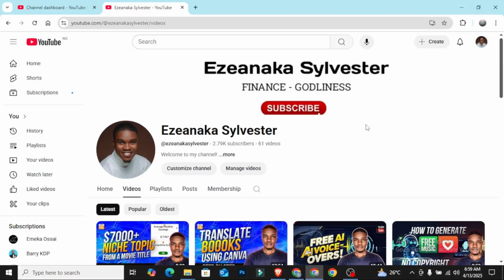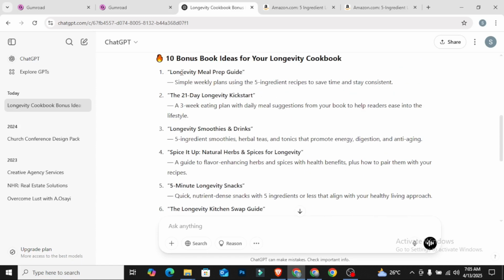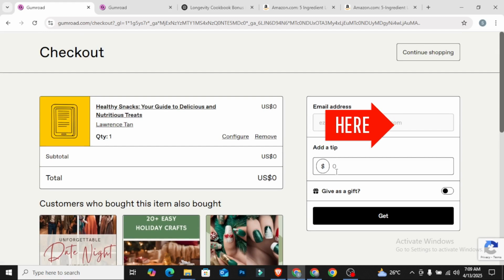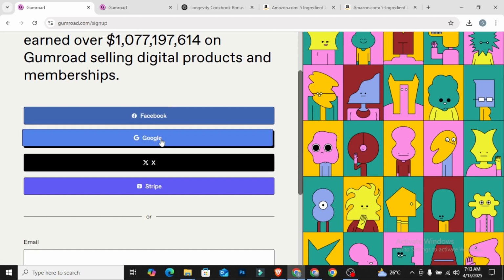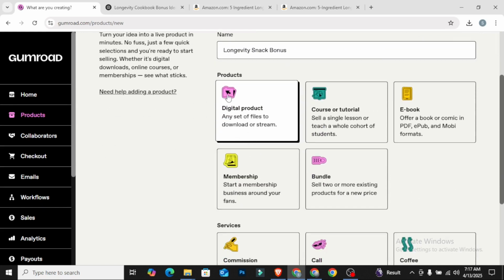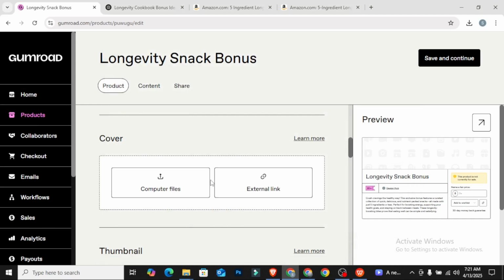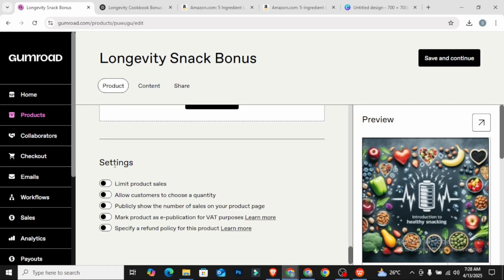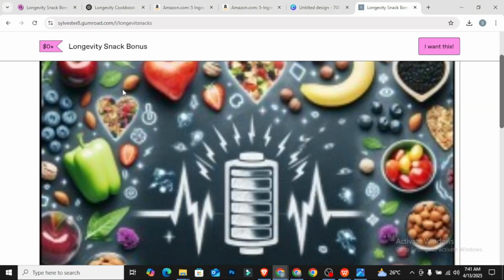How I Add Bonuses to My KDP Books to Boost Sales & Grow My Email List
Want to increase your KDP book sales and start building an email list of loyal readers? This strategy not only helps me boost book sales but also automatically grows my email list.

Whether you're publishing low content, no content, or full-length books, adding a bonus is one of the best ways to connect with your readers beyond Amazon.

👉 In this video, you'll learn:
- Why adding a bonus to your KDP book is a game-changer
- How to create a bonus that readers actually want
- Where to include your bonus inside your KDP paperback or eBook
- Tools and tips to deliver your bonus and collect emails legally